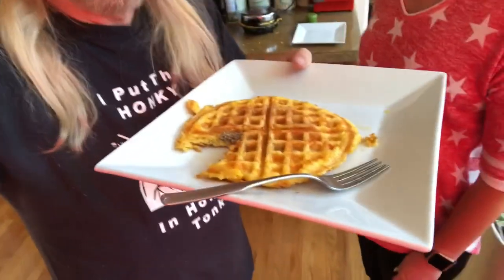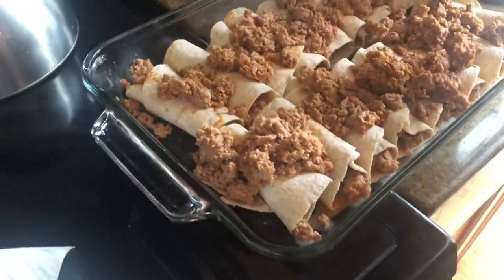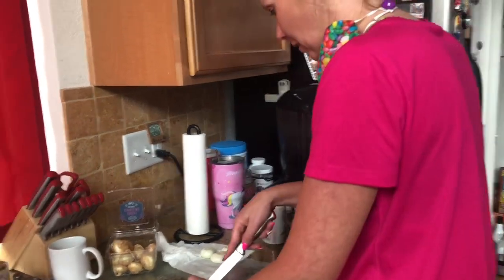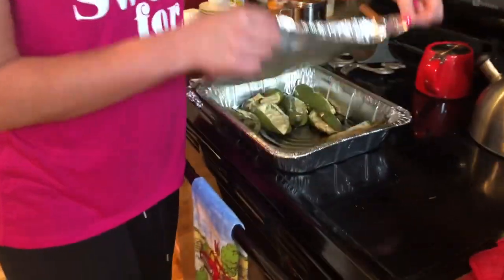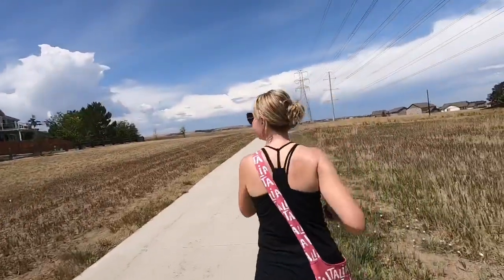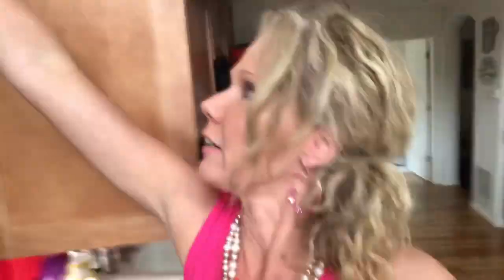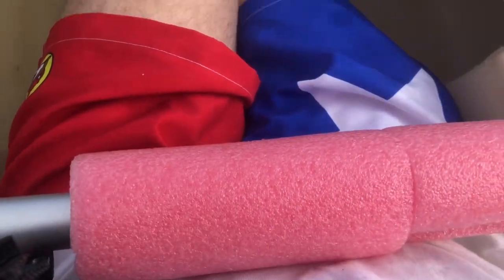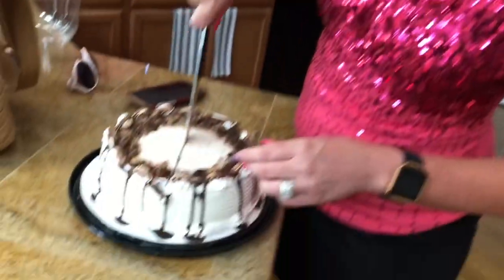Janet’s New Waffle Creation! Yum 😋 Also Walks, Paddleboarding and Janet’s Birthday Cake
Janet’s New Waffle Creation!
Yum 😋     Also Walks, Paddleboarding and Janet’s Birthday Cake

These comedy videos are by Comedian Steve "Mudflap" McGrew, a world known standup comedian.

He does several video characters.  Liberal Larry, Tucker the Trucker and Dusty "Freebird" Ford.  Each has their own Facebook, Twitter and more!  Follow all of them and be IN on the joke!

Follow Steve on Twitter @Remasculate

Tucker the Trucker @TuckrtheTrucker